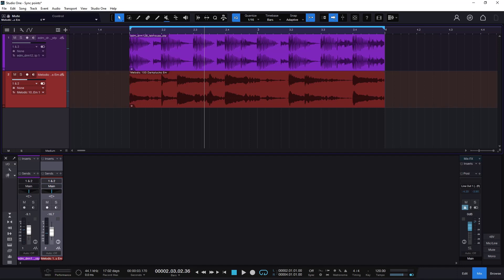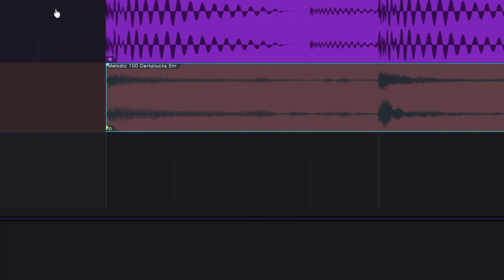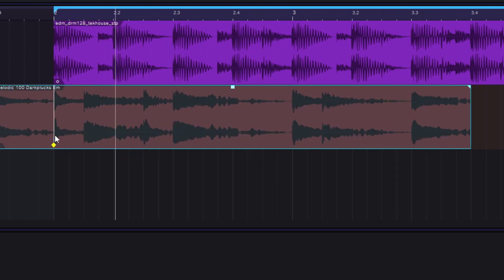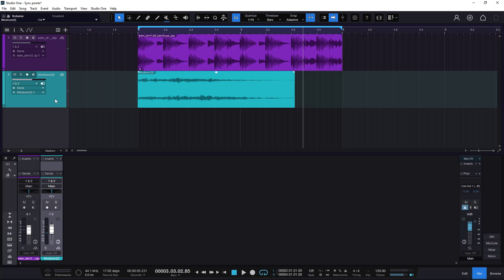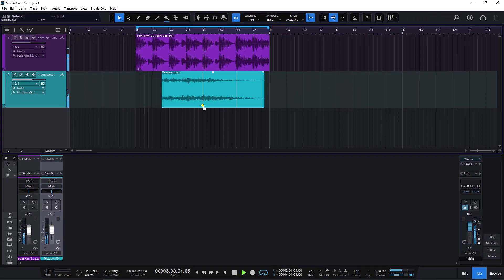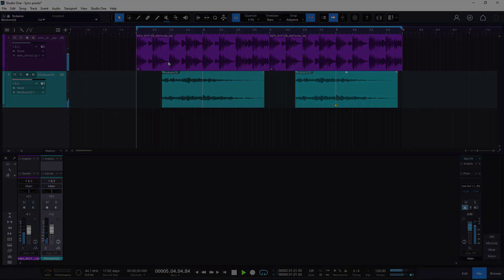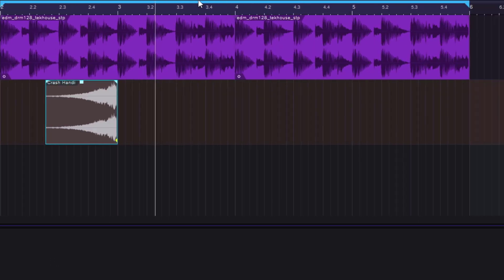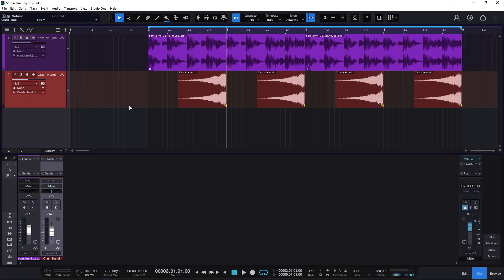A guide to SYNC POINTS Studio One 6 - deep dive tutorial